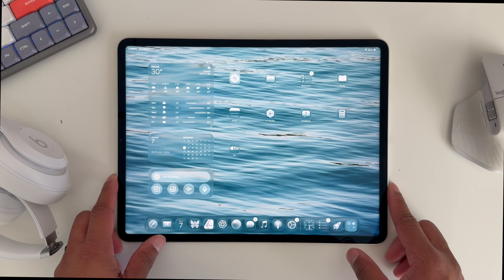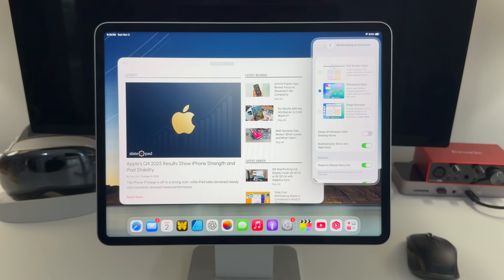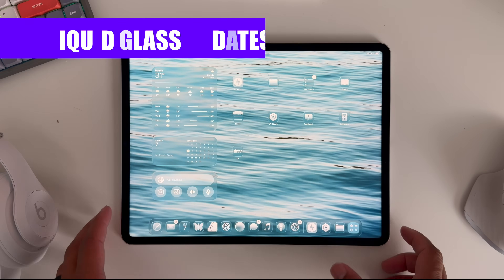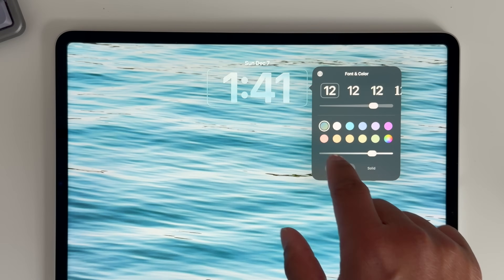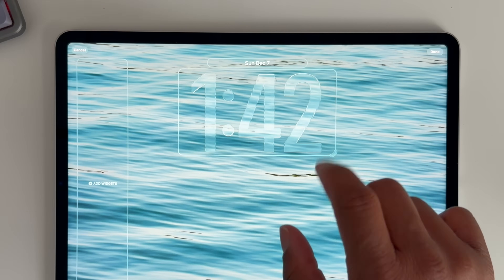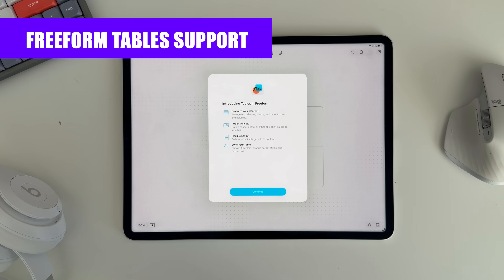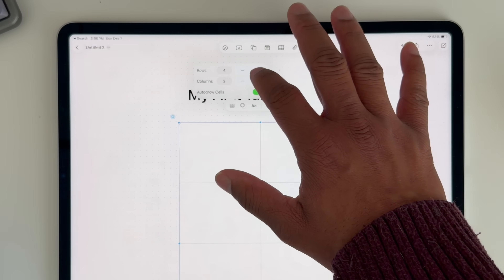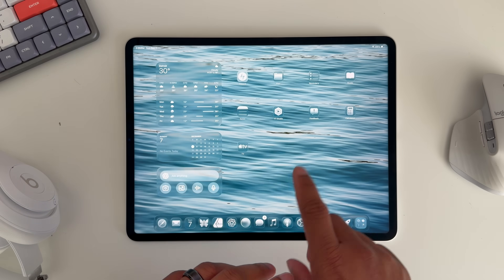iPadOS 26.2: Top New Features You Should Know About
Apple has released iPadOS 26.2, and it’s a notable update for iPad users, especially when it comes to multitasking.

In this video, I walk through the most important system and app updates, including the return of drag-and-drop multitasking, refinements to Liquid Glass, and updates across Apple Music, Podcasts, and the Games app.

⏱ Chapters

System Updates
00:37:03 – Drag-and-drop multitasking
03:32:24 – Liquid Glass updates

App Updates
05:32:26 – Apple Music offline lyrics
06:09:25 – Podcasts app updates
08:12:00 – Games app updates